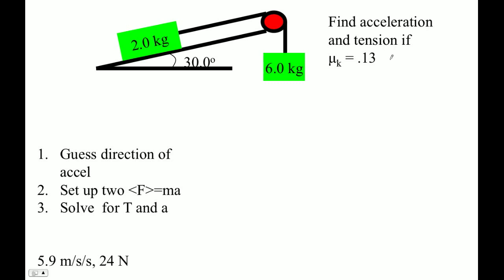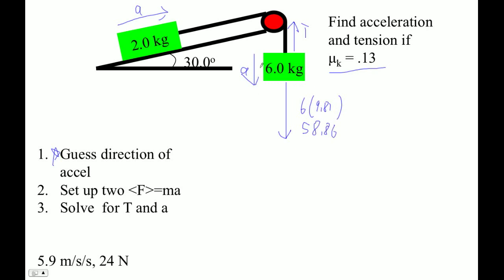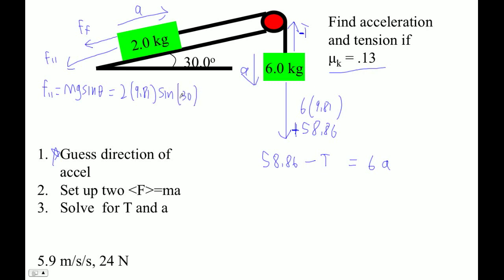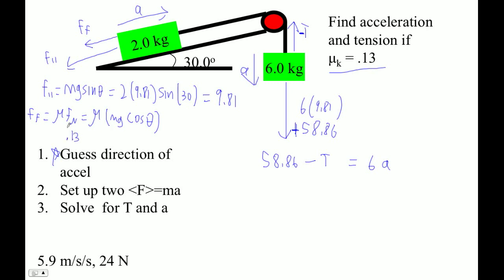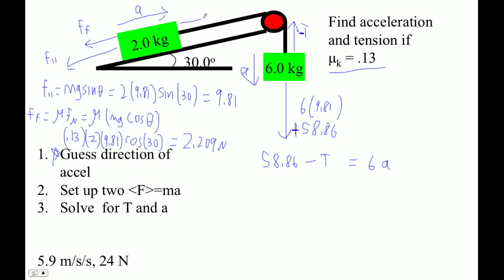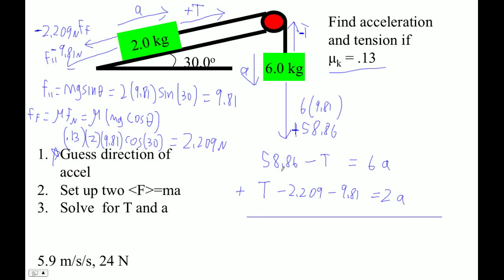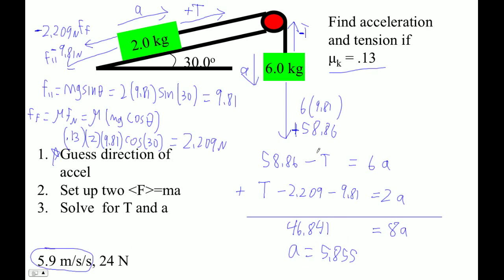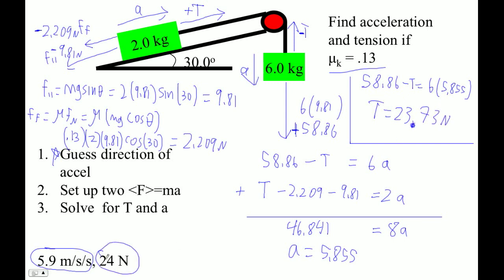HTPIB04J Solving Pulley Problems 2